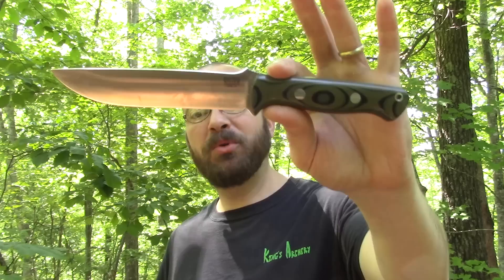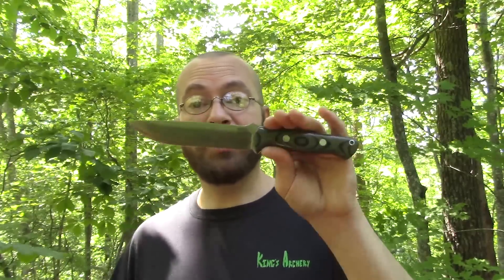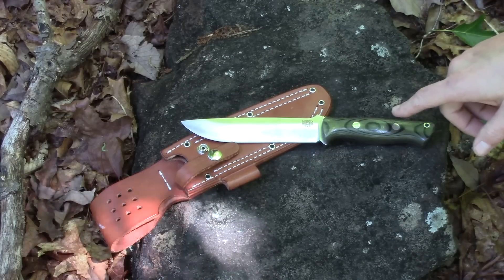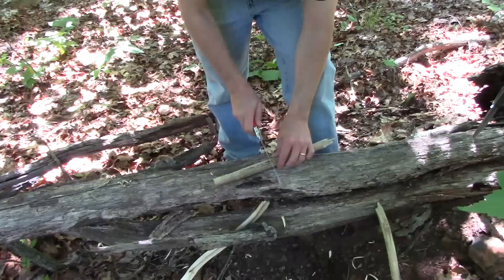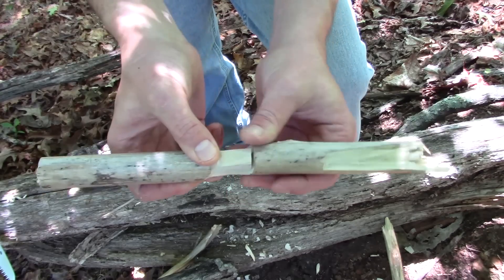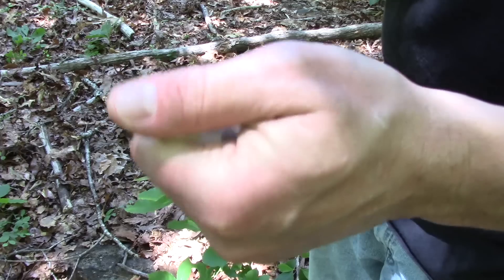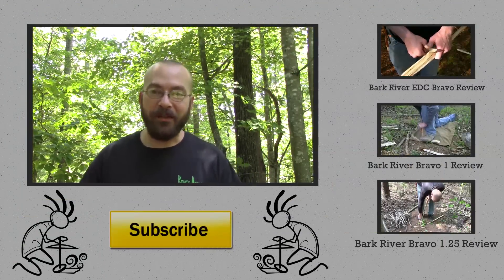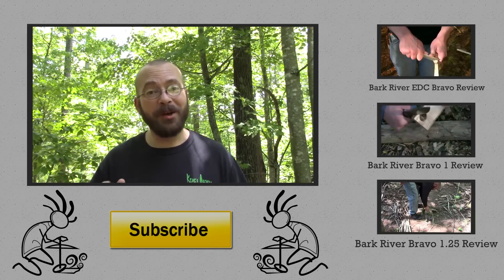Bark River Bravo 1.5 CPM 3V Knife Review - A Longer Bushcraft Blade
The Bark River Bravo 1.5 continues on the Bravo line by adding about 1 more inch to the length of the blade.  With the same handle, ergonomics, and cutting profile, the Bravo 1.5 is a great option for those like that like the idea of the traditional Bravo 1 but prefer longer blade lengths.  I have found this blade to be useful both on normal everyday life as well as time spent in the nature bushcrafting, hiking, and camping.  In my opinion it is a good option for an outdoorsman's knife.

Current Amazon Pricing $264